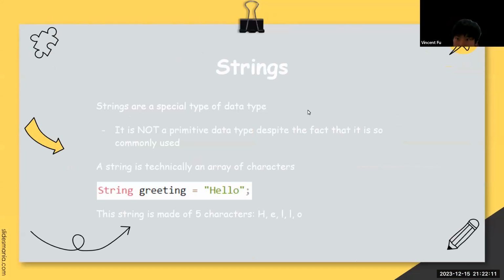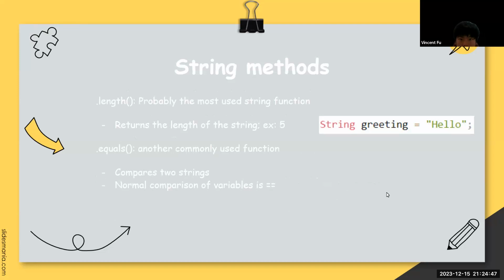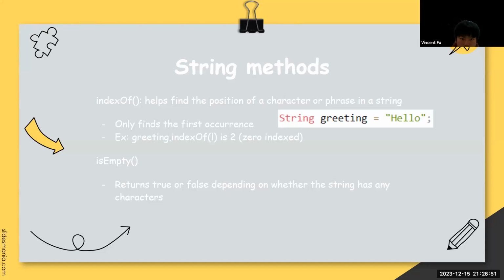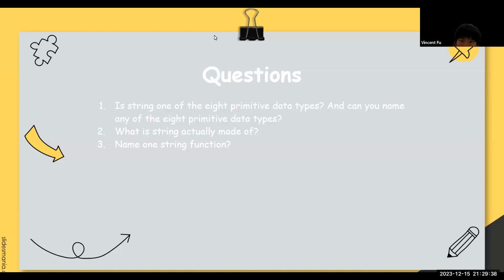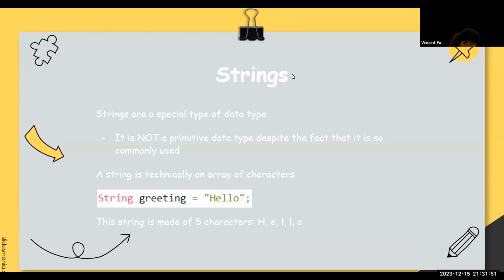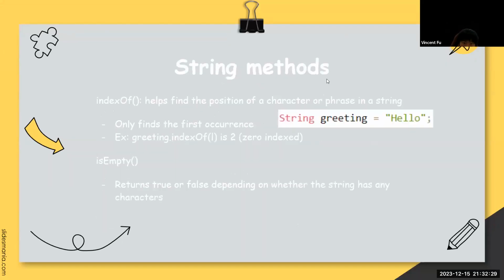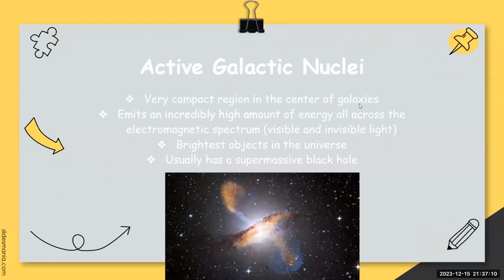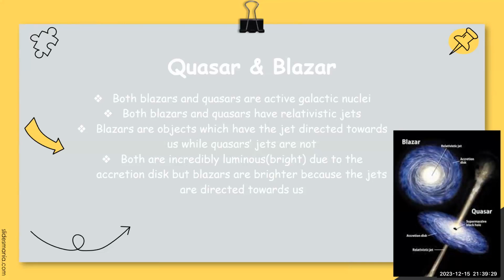Education for Nepal Live Lesson 8 | 2023-2024